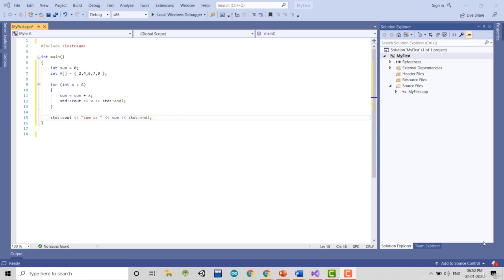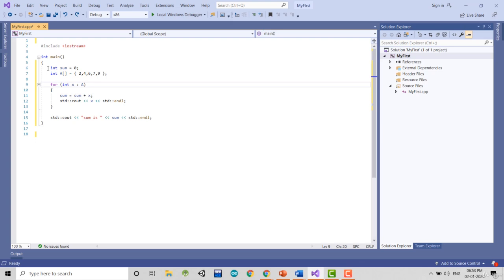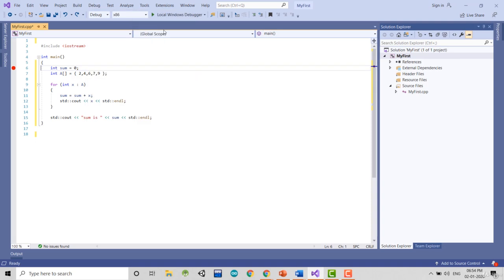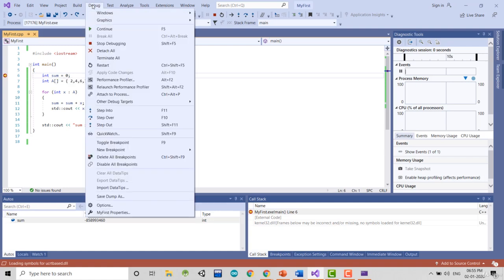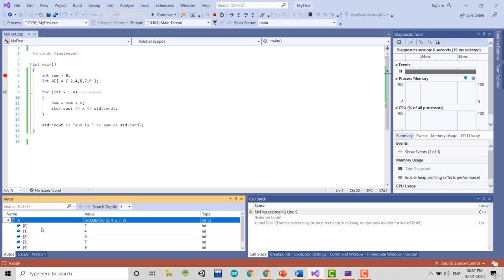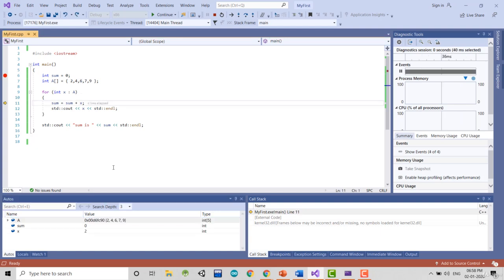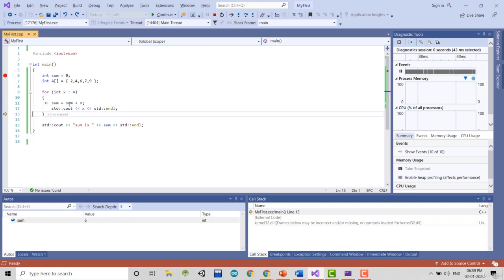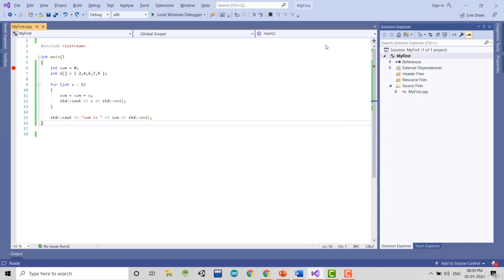C++ Debugging in Visual Studio Code ( vs code) Part 7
C++ Debugging using Visual Studio Code ( vs code) Part 7

This C ++ Tutorial will make coding in C++ easy for you. You will realize how easy C++ language is!!!

Lecture 1

Lecture 2

Lecture 3

Lecture 4

Lecture 5

Lecture 6